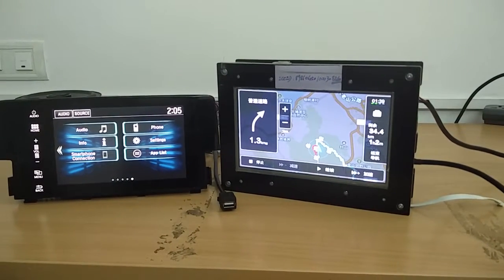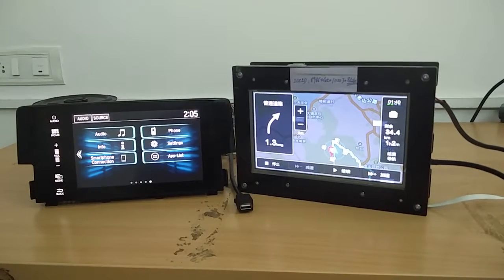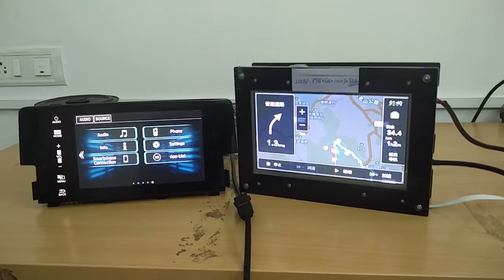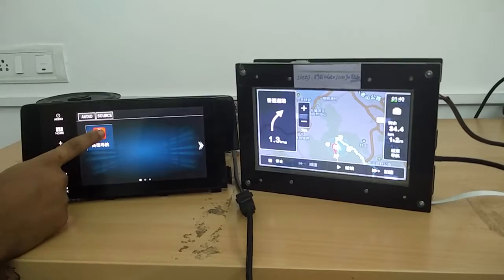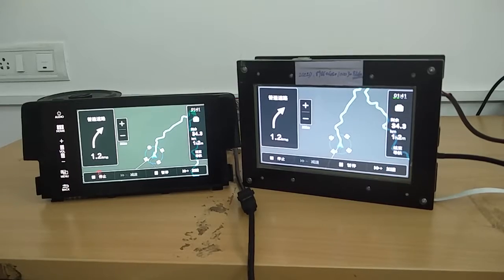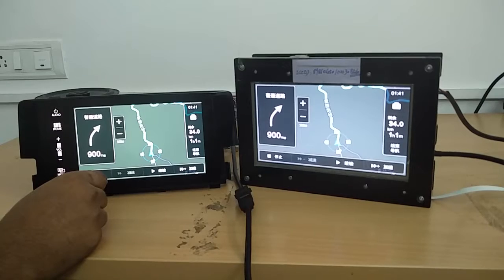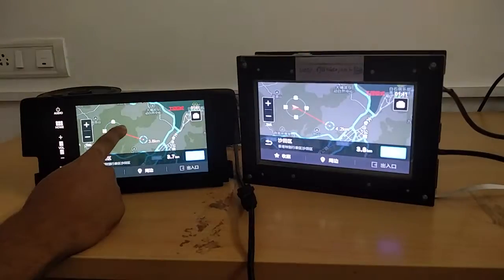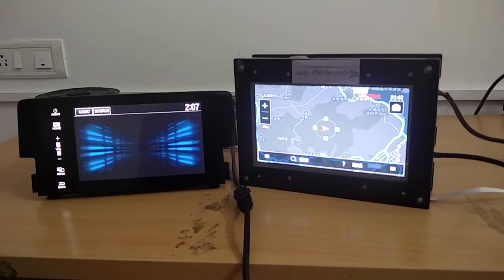AllGo MirrorLink Server Demo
Demonstration of AllGo MirrorLink server running on CSR Prima II based system running Linux.